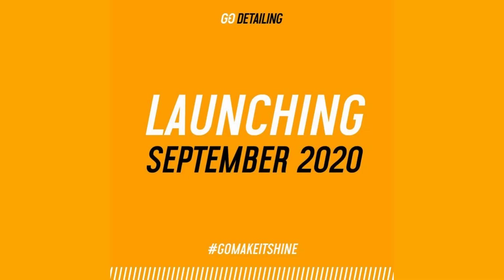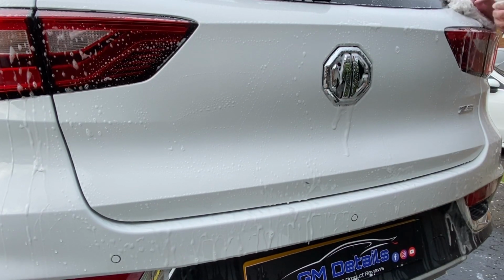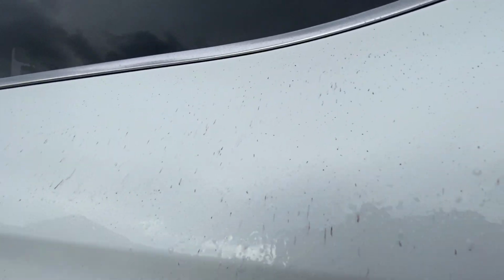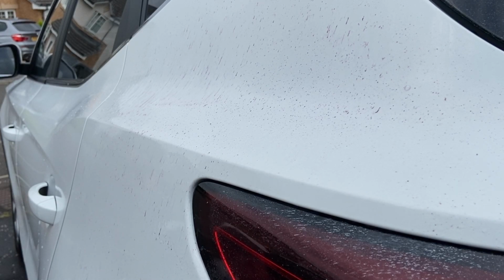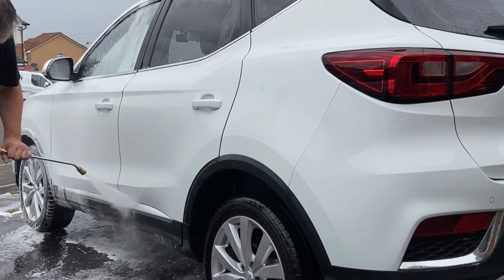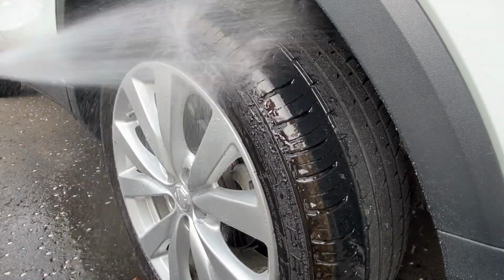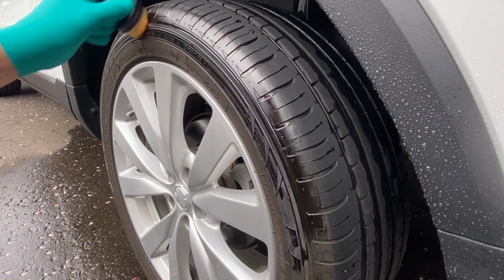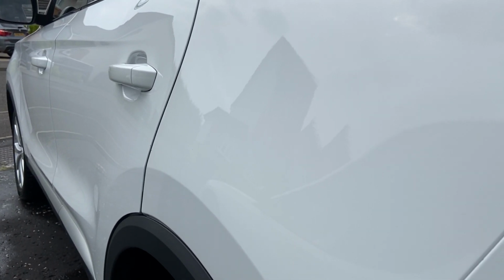CAR CLEANING TIPS YOU NEED TO WATCH!! YOU’LL BE AMAZED AT THE HIDDEN GRIME & CONTAMINATION ☢️☣️⚠️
MG ZS First Decontamination Clean using Go Detailing brand of Car Cleaning Products

In this video I share some tips on getting the most out of your fallout remover and how to tell if your product just isn’t up to the job.

Go detailing is a uk based brand launched in September 2020, They kindly send 4 products from their vast range to test out here at GM DETAILS

SADLY THE BRAND ARE NO LONGER TRADING

If you loved this video and you want to help support the channel, you can do so from even £1 by clicking on the support tab in linktree, thank you for your continued support 🎥

Links

Tyre Applicator

I certify that this review is based on my own experience and is my genuine opinion of this product and that I have no personal or business relationship with this brand. I have not been offered any incentive or payment originating from the brand to film this review